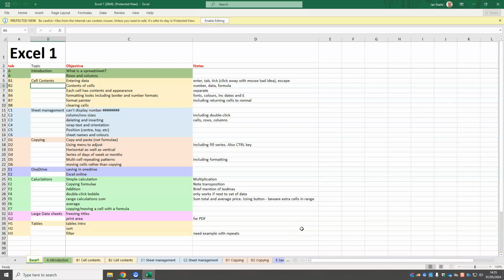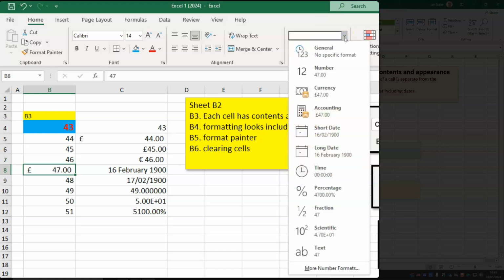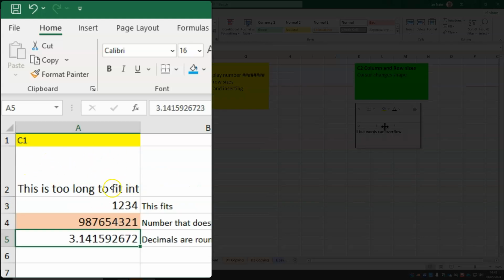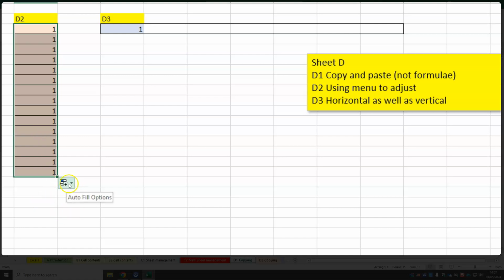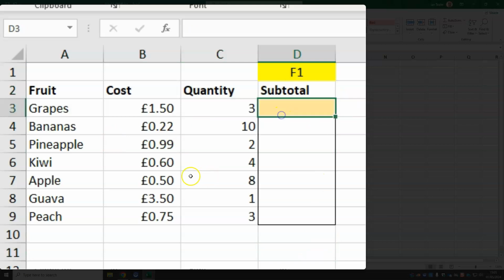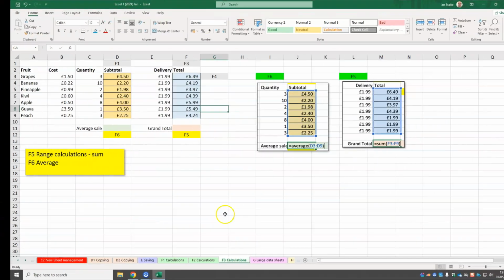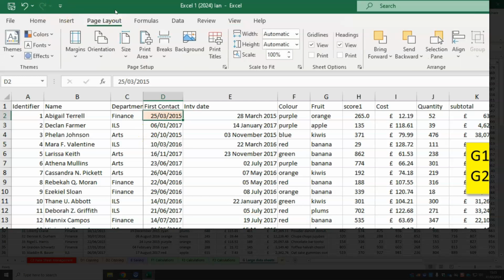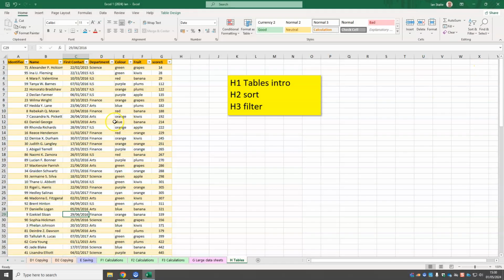Excel 1 Getting started with Excel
FIle to practise along with the video